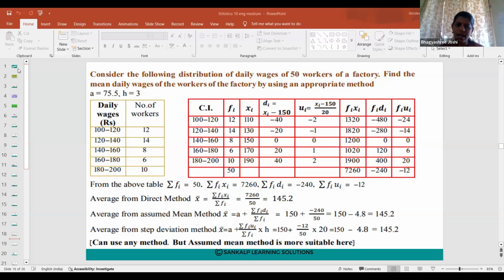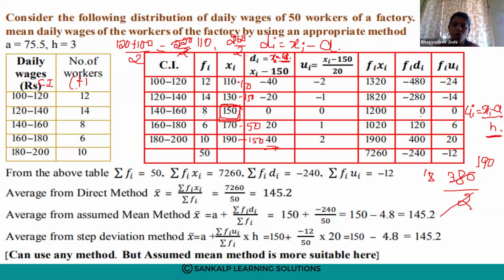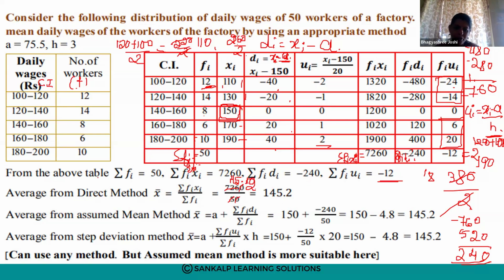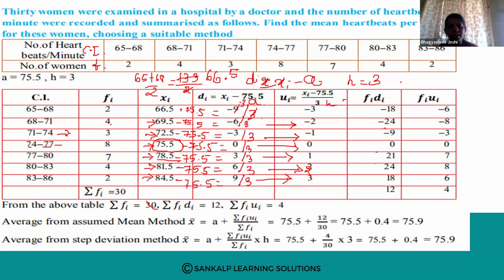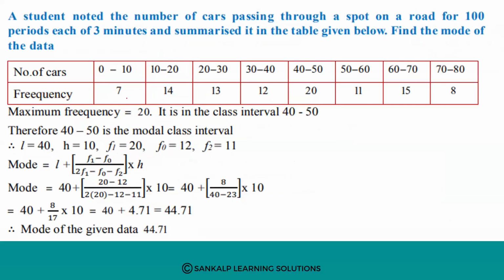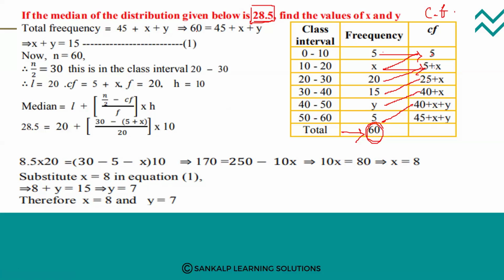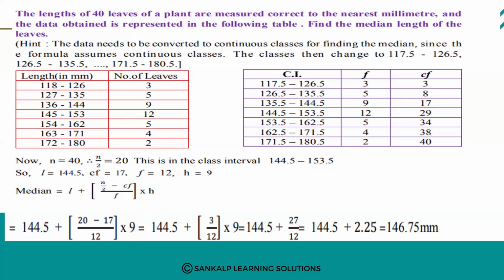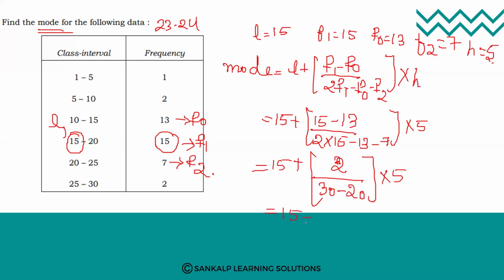SS - MYSURU - Statistics - EM - S37